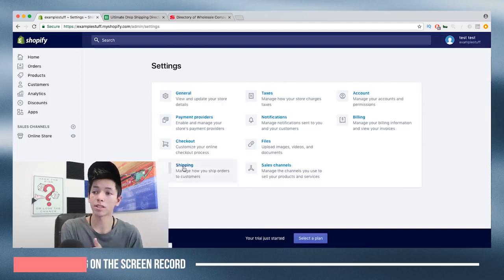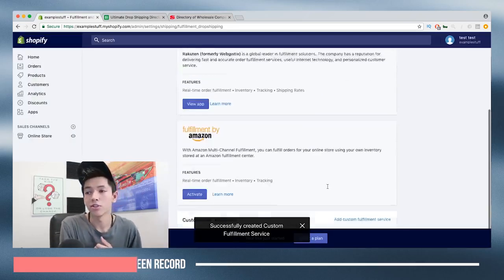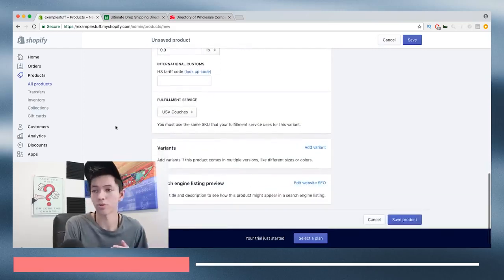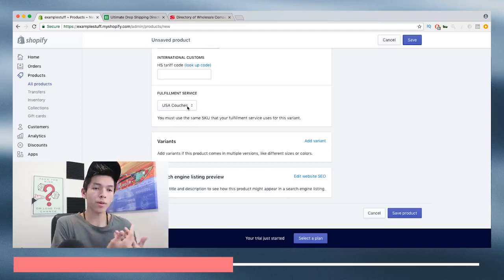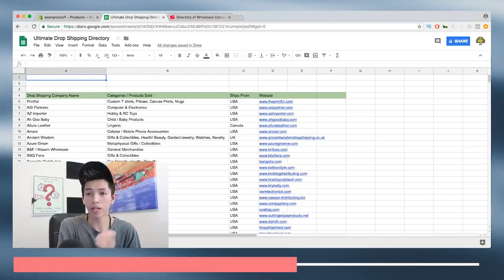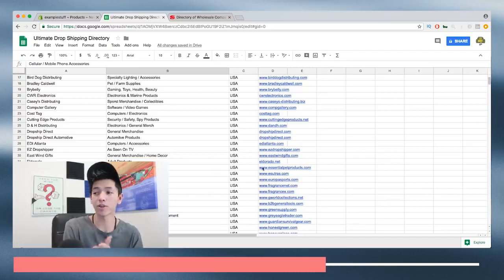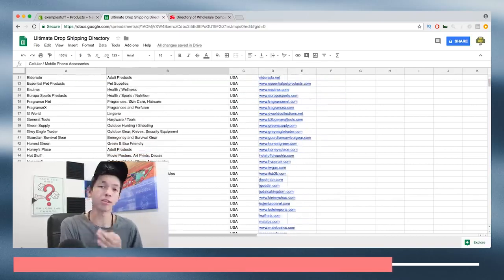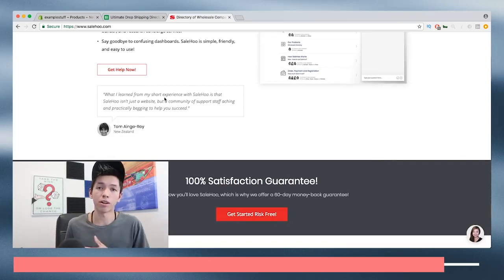USA Suppliers How To DropShip From The US shopify drop shipping